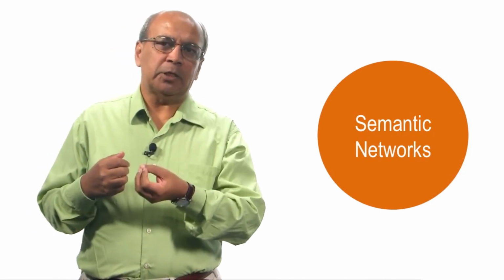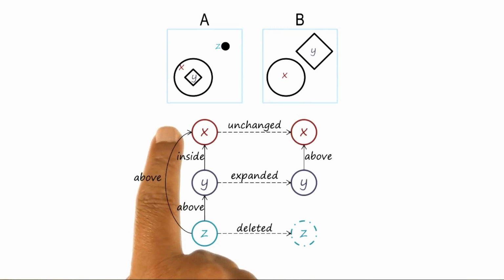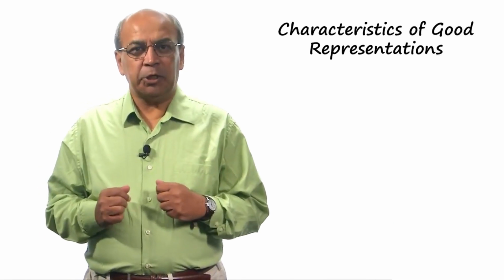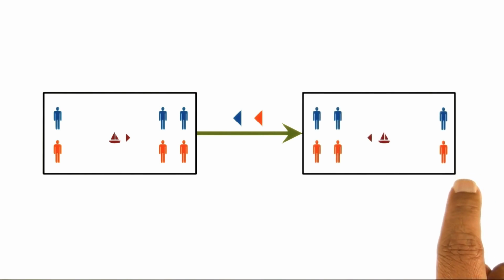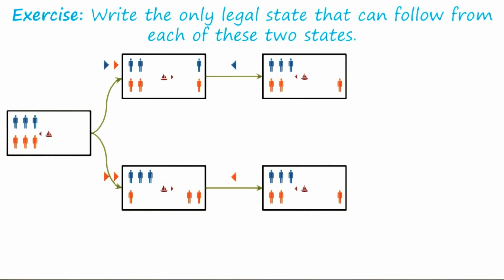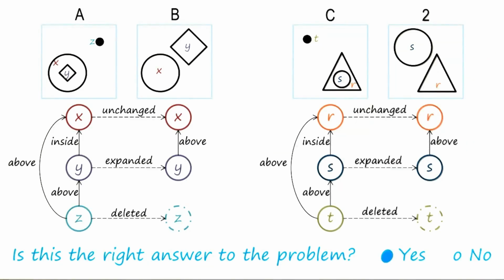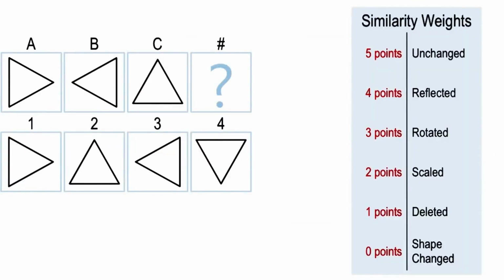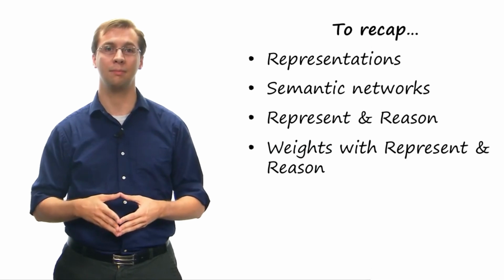CS7637 Lecture03 Semantic Networks